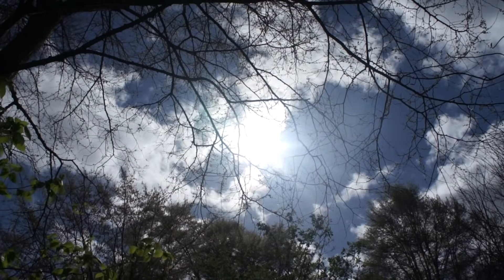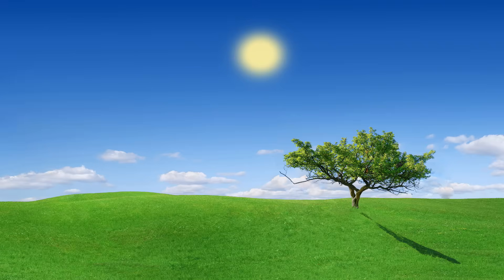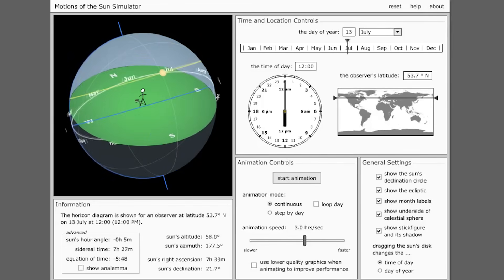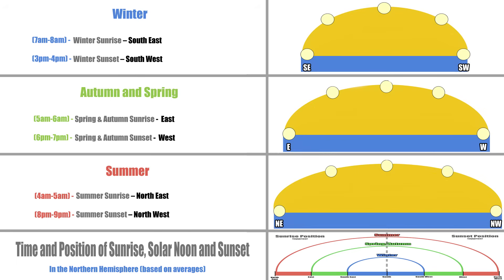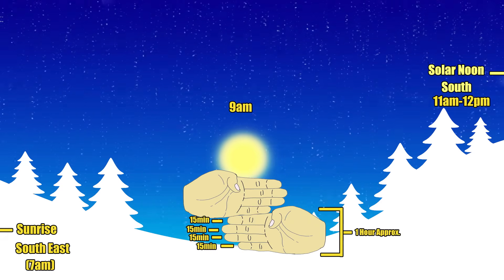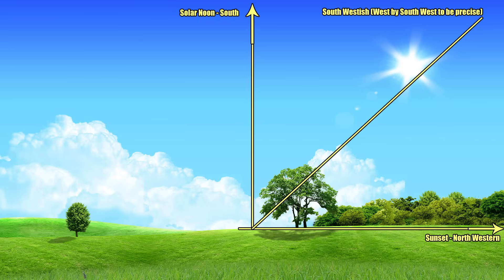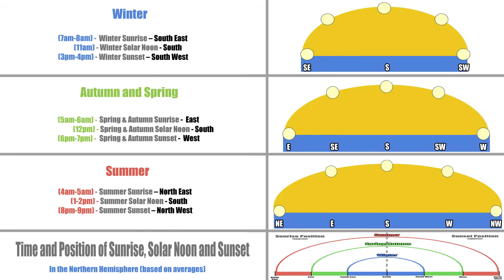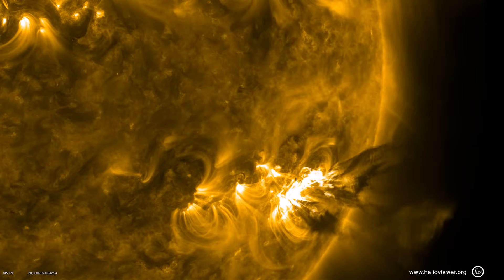Find North with the Sun - Navigation without a Compass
What if I told you that you could find any direction - accurate directions, at any time of day, any time of year, just by looking at the sun for 5 seconds? No special techniques or tools required, all you need is the sun and a little bit of celestial knowledge.